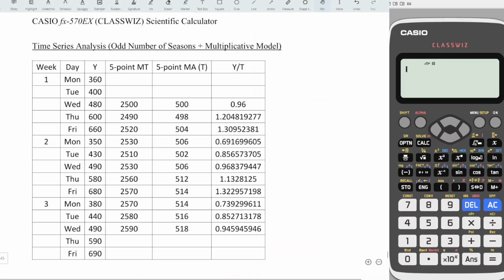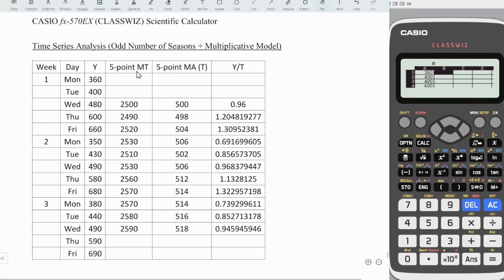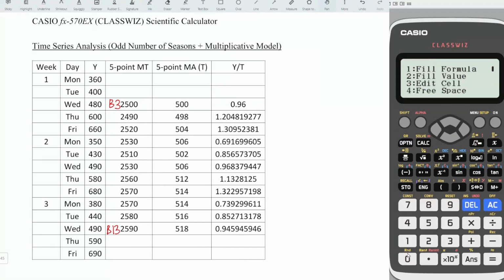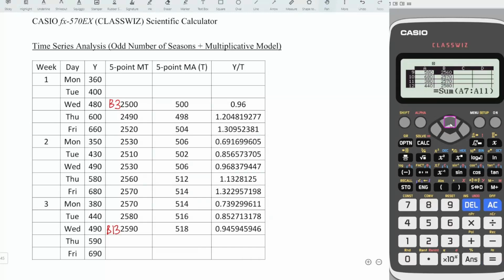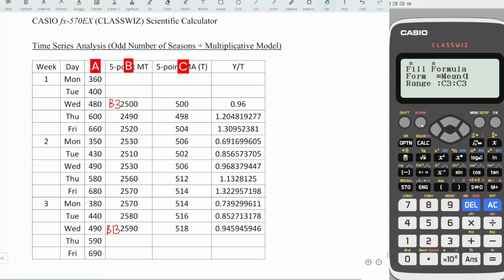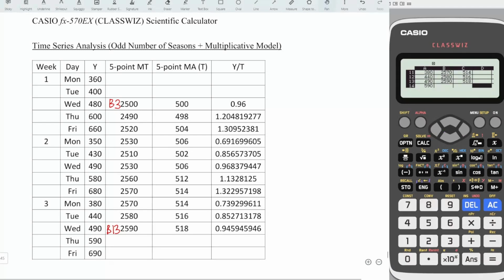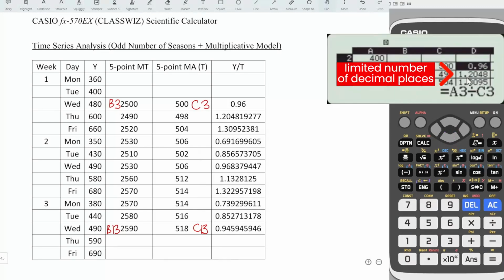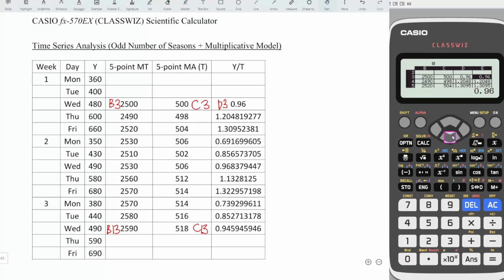Time series analysis for odd number under multiplicative model (fx-570 991EX)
Odd number seasons and multiplicative model.
Calculate moving total by using Spreadsheet function of Casio fx-570EX calculator.
Find moving average by using Spreadsheet function of Casio fx-991EX calculator.
Obtain central moving average by using Spreadsheet function of Casio ClassWiz scientific calculator.
Calculate seasonal variation by using Spreadsheet function of Casio fx-570/991EX calculator.